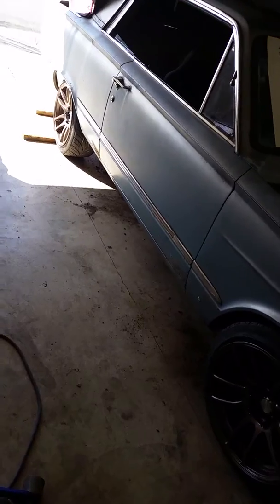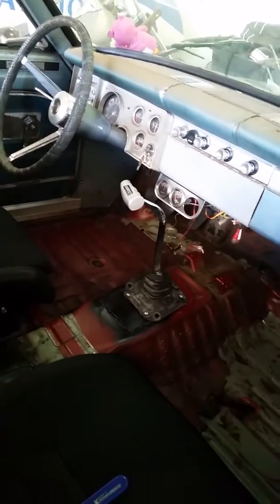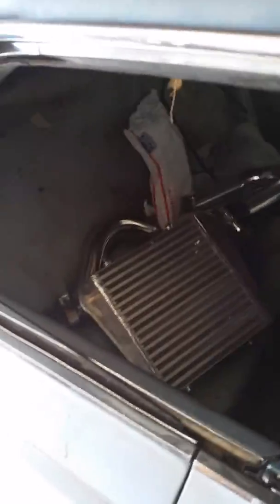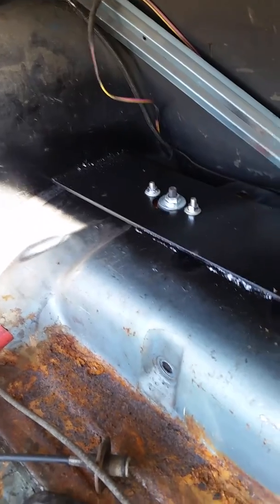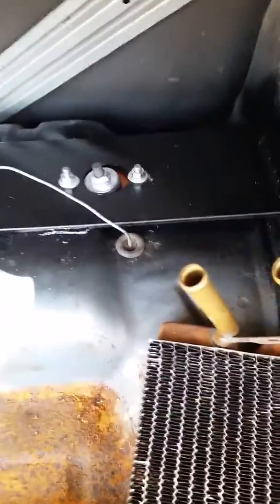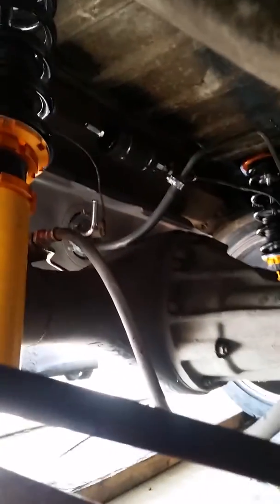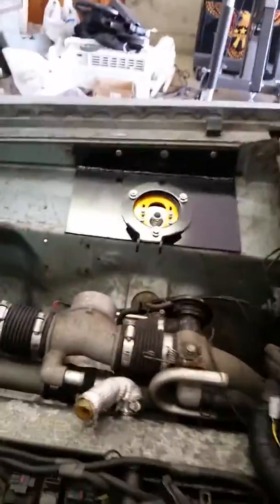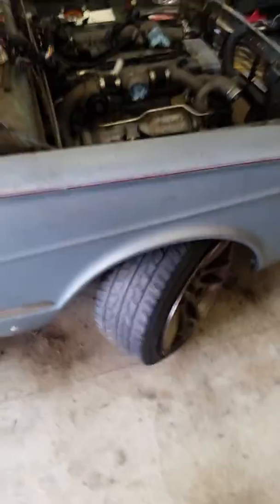64 valiant 1jz drift build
S13 meets toyota 1jz meets crusty Plymouth